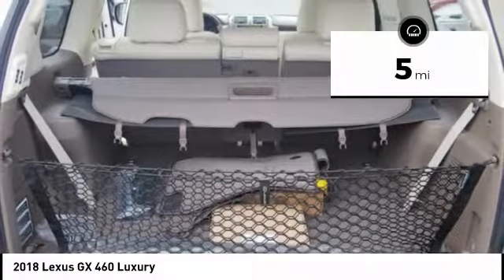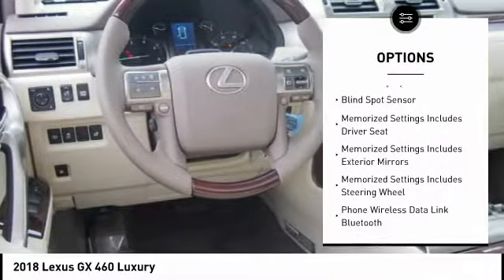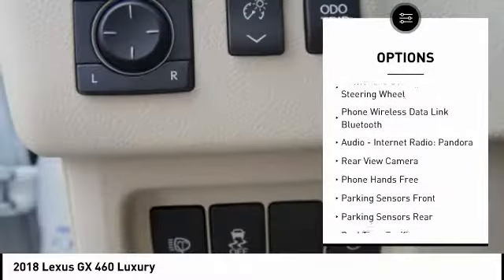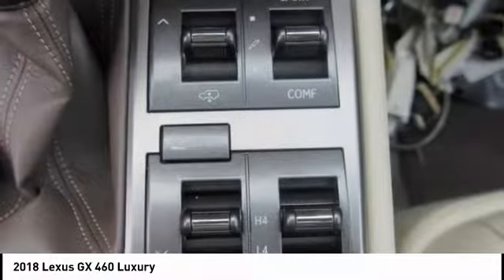2018 Lexus GX 460 Luxury for sale in Durham NC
2018 Lexus GX 460 Luxury for sale in Durham NC - Stock # D51159
Year: 2018
Engine: 4.6L V8 DOHC Dual VVT-I 32V
Transmission: Automatic
Exterior: Starfire Pearl
Interior: Ecru Leather With Mahogany Trim (Luxury)
Drive Train: 4WD
Cylinders: 8
Trim: Luxury
Address:
VIN: JTJJM7FX2J5197602